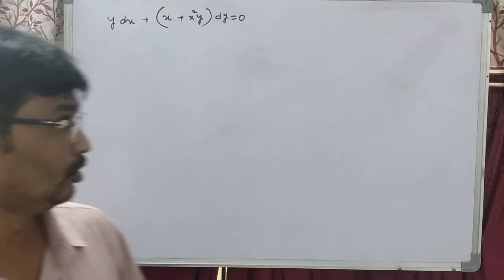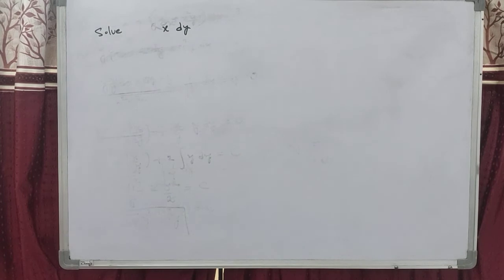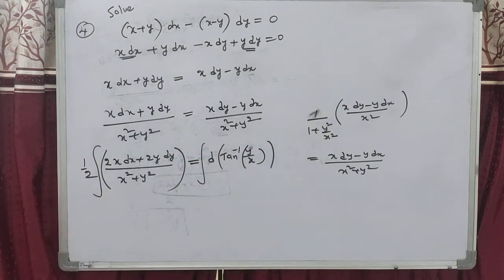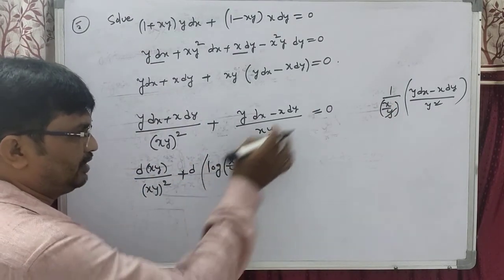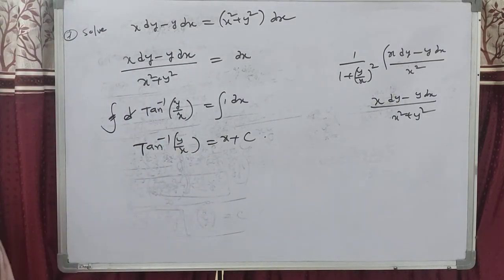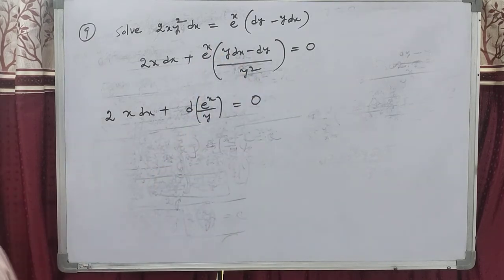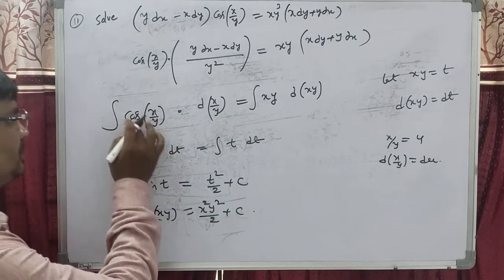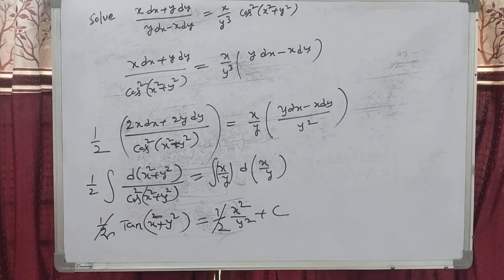Differential equations lecture 9, 13/08/2020